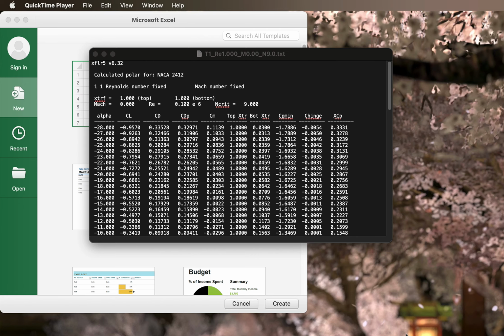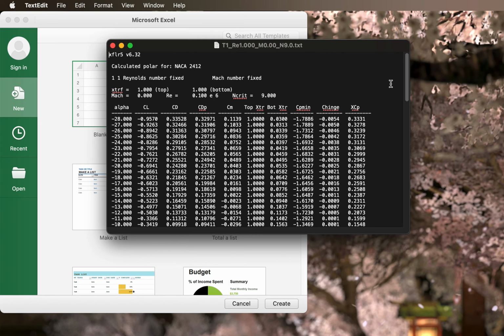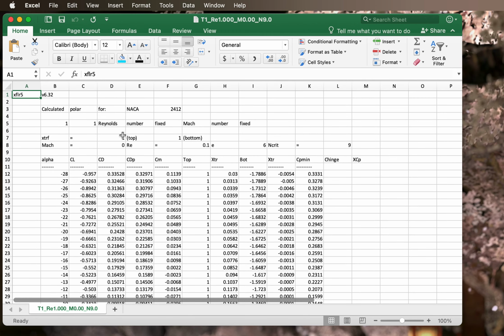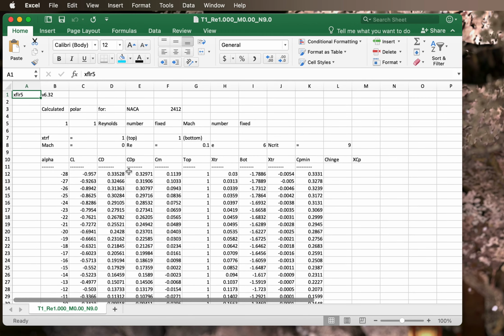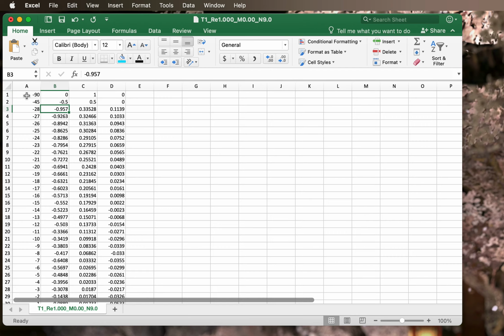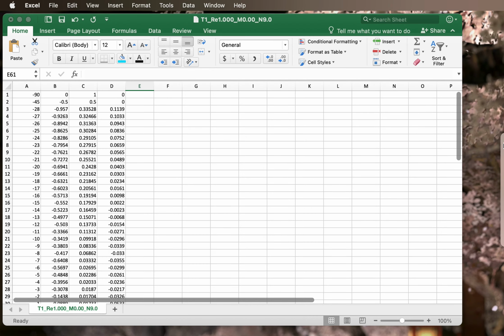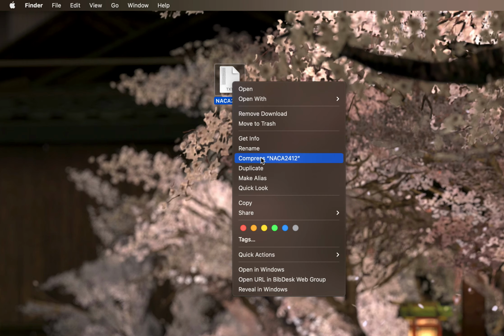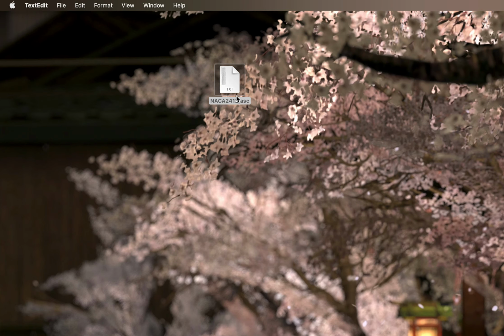Formatting Airfoil Data for Sim